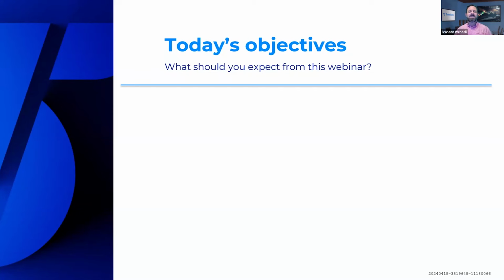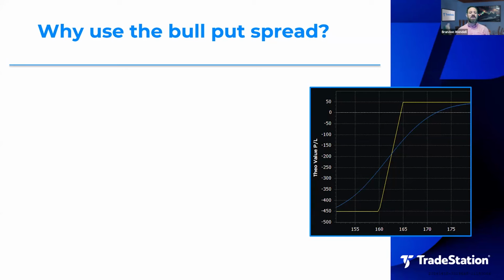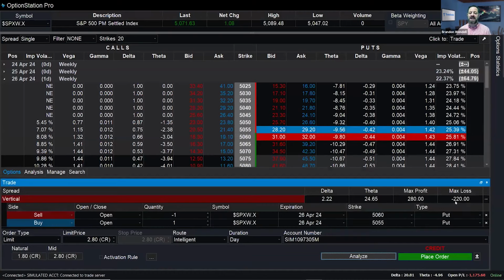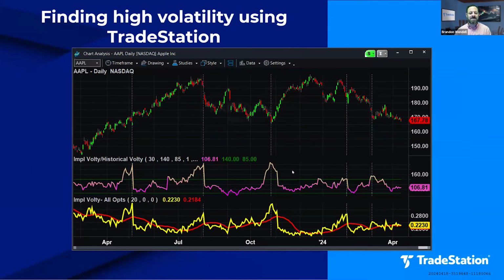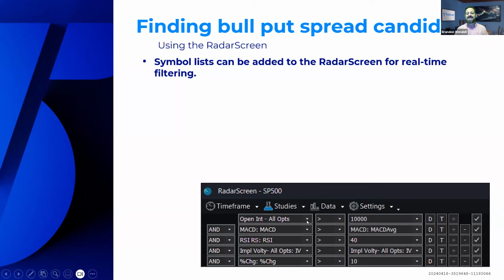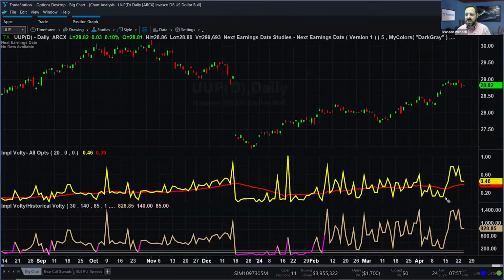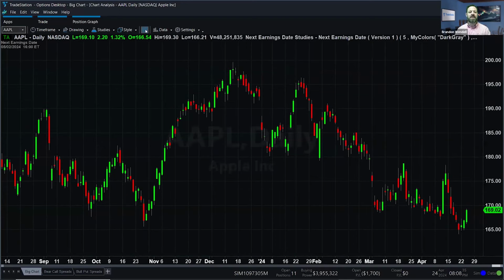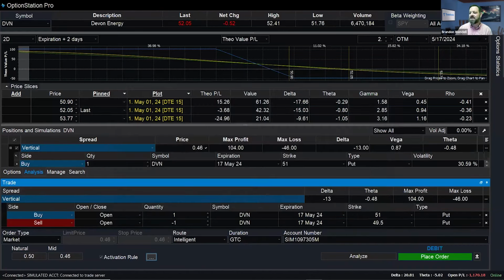Understanding the Bull Put Spread: Balancing risk and reward in options trading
Gain a deeper understanding of the bull put spread, an options trading strategy commonly used by traders seeking to collect premium during bullish or sideways markets. Learn how seasoned traders utilize this credit spread strategy to potentially profit from time decay and/or decreasing volatility. Join us as we reveal the bull put spread's uses, benefits, risks, and dangers.
This educational webinar will also demonstrate how to utilize TradeStation’s tools to discover bull put spread trading opportunities, guide you through a step-by-step process for entering them on OptionStation Pro, and teach you how to implement strategic stop losses and spread management techniques to help target optimal results. Don't miss out on this compelling learning experience!

Learning Objectives:
• Understand bull put spreads: Grasp the fundamentals of bull put spreads and explore their potential to enhance your trading strategy.
• Tactical application: Discover how integrating bull put spreads into your approach may improve trading outcomes.
• TradeStation tools: Learn to effectively use TradeStation to identify and evaluate bull put spread opportunities.
• Seamless order entry: Gain practical insights into entering bull put spreads with precision using OptionStation Pro.